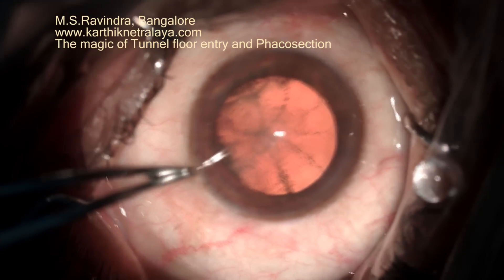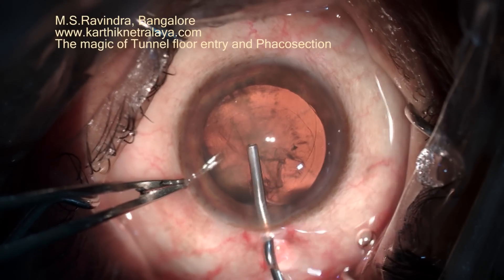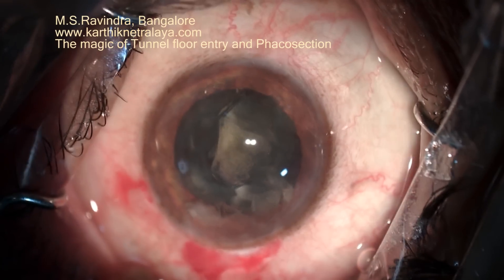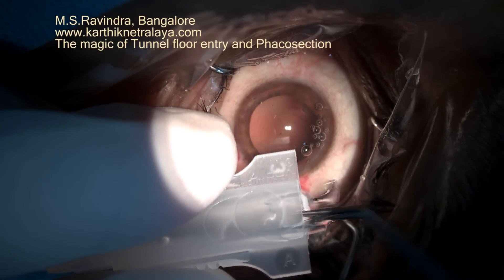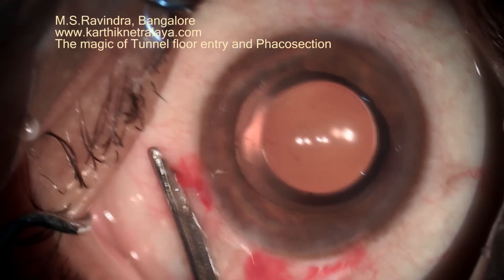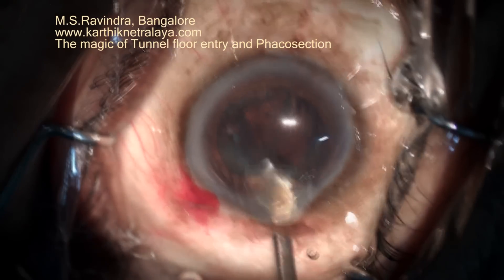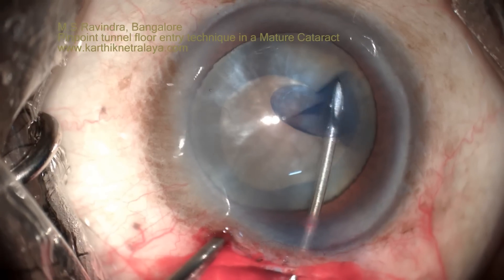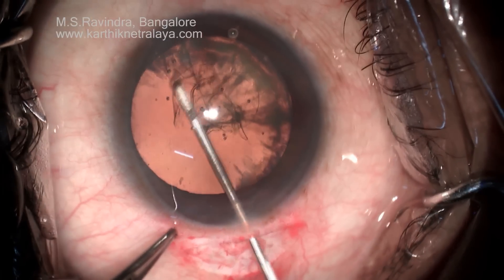Cataract IOL surgery, Phacosection with Tunnel floor entry technique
A fine way to perform consistently excellent IOL surgery in any type of Cataract is by adapting to Phacosection, with tunnel floor entry technique to perform CCC. This method is known for safety,  low SIA, highest endothelial cell preservation and comparability to easy and maximal asepsis.